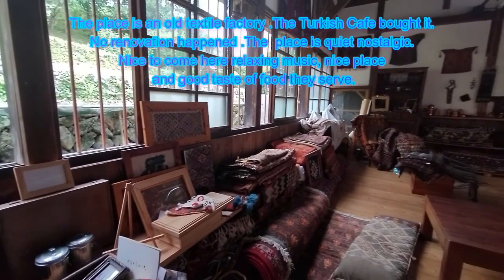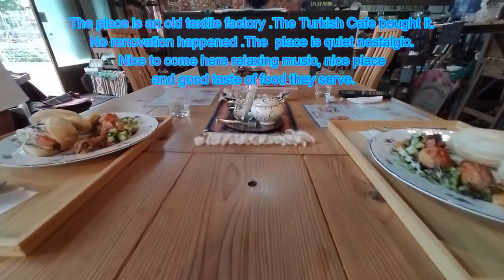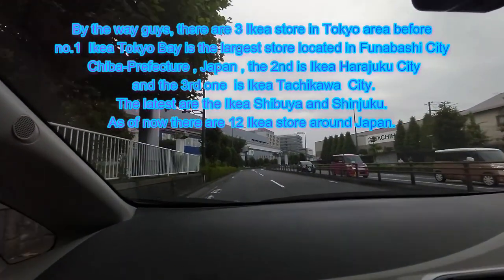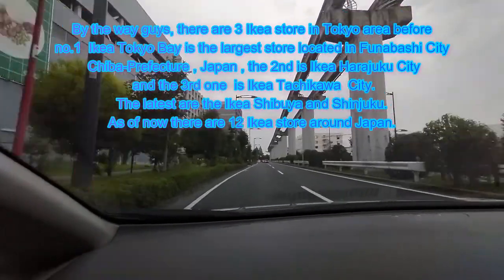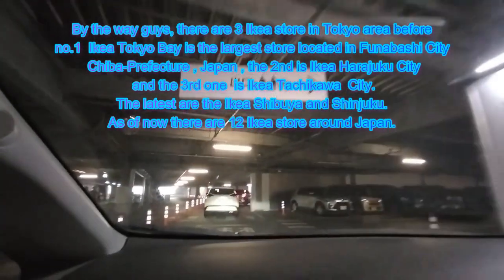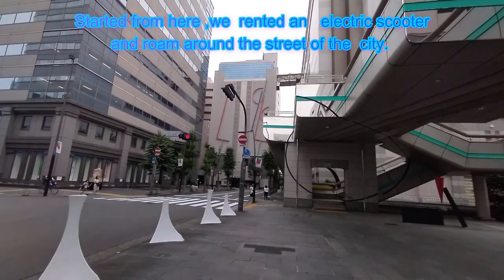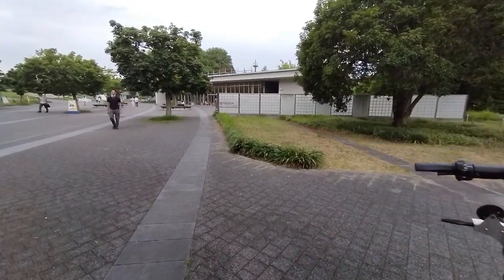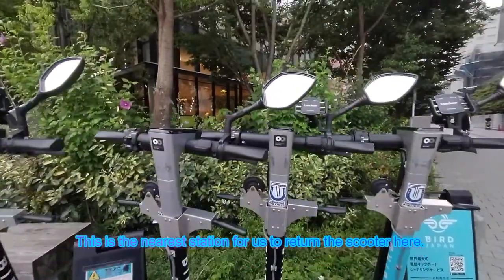Wandering Around Tachikawa , Tokyo with Gentlemen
Wandering Around Tachikawa, Tokyo with Gentlemen is a family first  bonding experienced this year.Follow me as I wandered along the north side of Tachikawa City. You'll be amazed about this very modern city located in the western part of Metropolis, Tokyo. Home to the beloved Showa Kinen Park, the biggest park around Tokyo area.